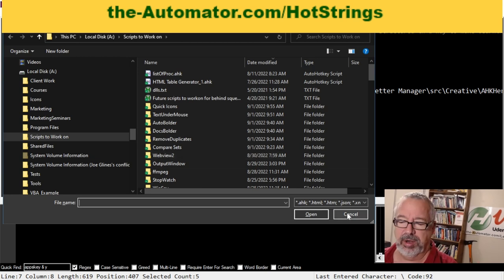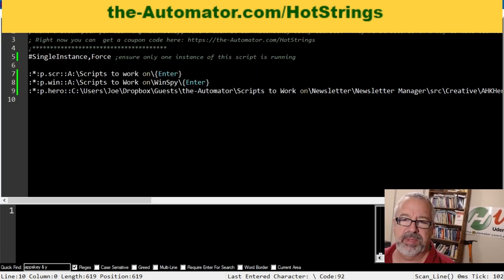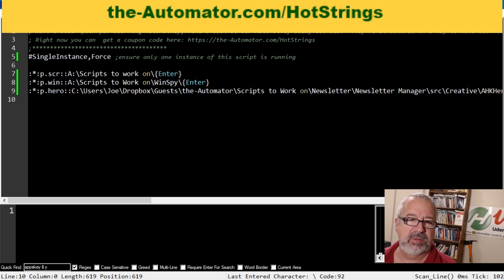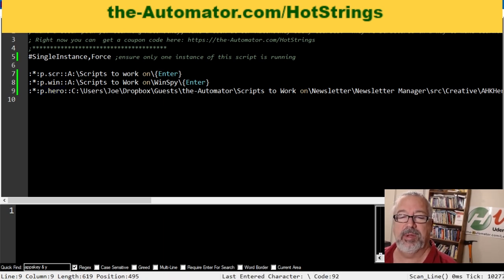🚀 Boost your productivity - Navigate to folders with HotStrings today!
Here I show how you can easily navigate to folders  with HotStrings in AutoHotkey.  This can be used in Open/Save dialog boxes, Windows Explorer etc.

Summary: Save time navigating folders by using special hot strings.

1. 00:00 🔥 Type a few characters to quickly jump to a folder!
 1.1 Navigate to a certain folder quickly and easily using hot strings.

2. 00:20 🔥 Get a discount on special hot strings!
 2.1 Save time by learning about special types of hot strings with a coupon.

3. 00:35 📂 Open "p.scr" and watch the second.
 3.1 Open the file "p.scr" and watch the second.

4. 00:47 📂 Type "p.scr" to quickly navigate to a folder in Windows.
 4.1 Typing "p.scr" in any Windows program or Explorer window will navigate to the desired folder.

5. 01:05 📁 Use "p dot" to quickly navigate to a folder.
 5.1 Type "p dot" followed by a word to quickly navigate to a folder.

6. 01:31 💻 Sending text with a backslash and enter is a useful tool.
 6.1 Sending text with a backslash and enter key is a simple and helpful tool.

7. 01:50 📁 Quickly access folders to save time.
 7.1 Quickly access folders to save time navigating.

8. 02:05 🤑 Get the hot strings course for only 9.99!
 8.1 Take a look at the hot strings course for an inexpensive price of around 9.99.